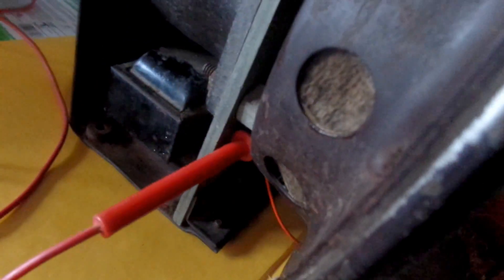SAM 1210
Description